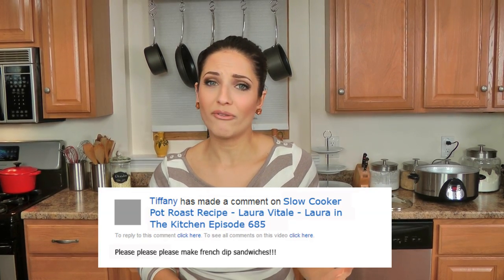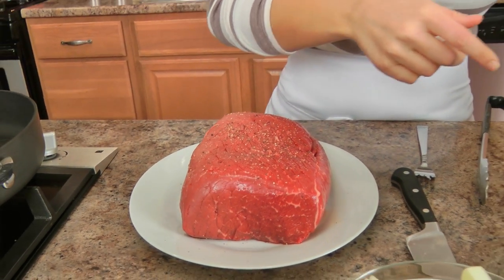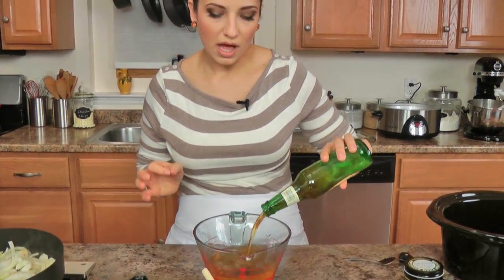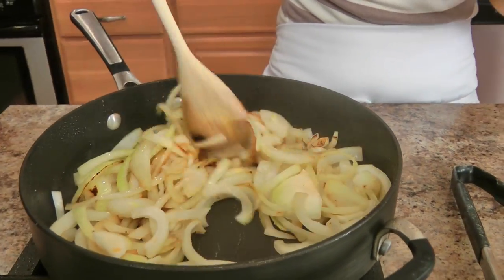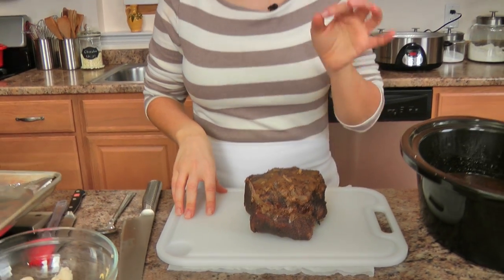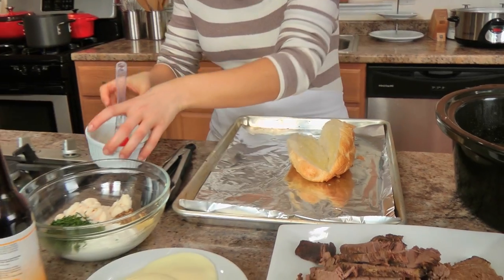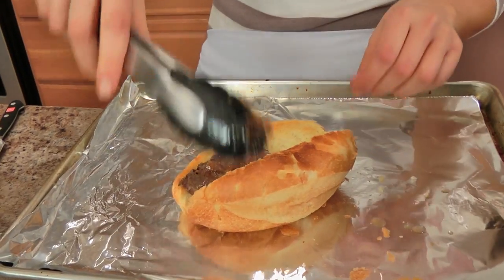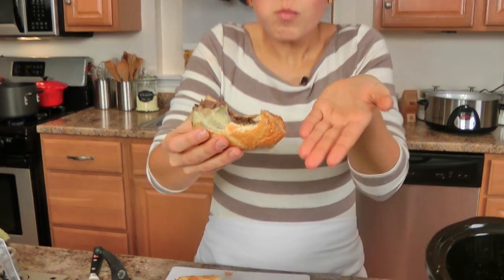Homemade French Dip Sandwich Recipe - Laura Vitale - Laura in the Kitchen Episode 717